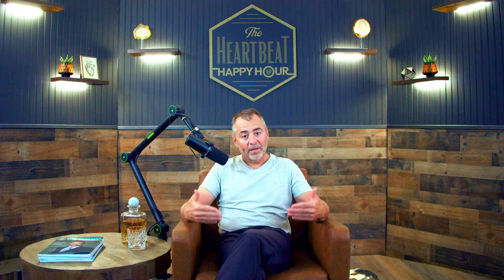The Secret Behind Our Nitric Oxide Supplements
In this video, Dr. Nathan Bryan explains what makes his nitric oxide products stand out from the competition. Unlike many supplements available today, Dr. Bryan’s formulations are specifically designed to effectively boost nitric oxide levels, which can enhance blood flow, energy, and overall wellness. By utilizing advanced science and high-quality ingredients, his products deliver real, noticeable results. Viewers will learn about Dr. Bryan’s unique approach to nitric oxide supplementation and how it can positively impact their health and fitness journey.

Supercharge Your Health with Clinically Proven Nitric Oxide Solutions – Visit Now